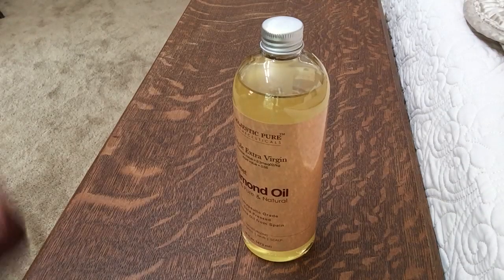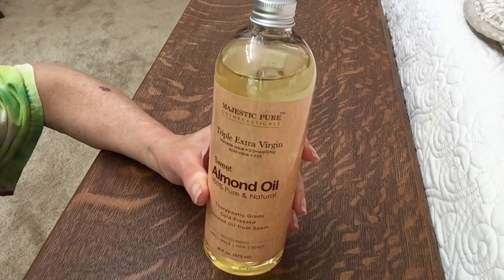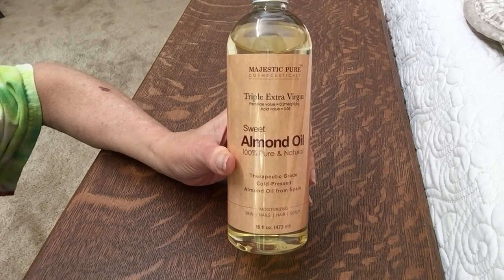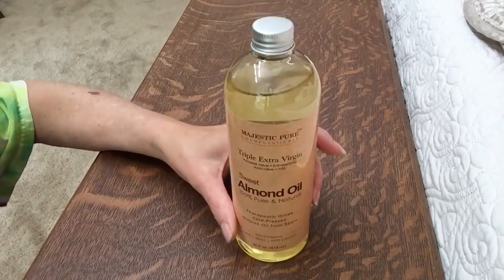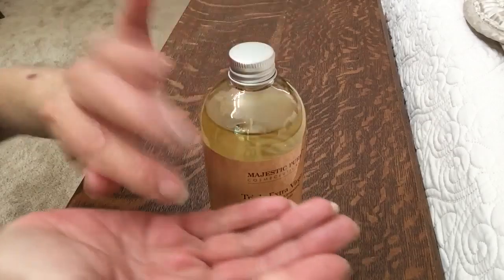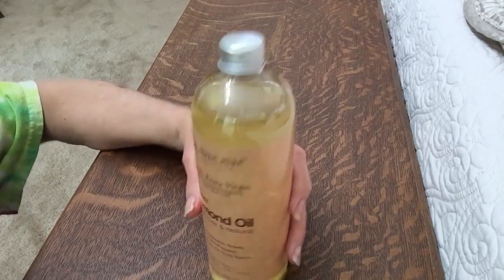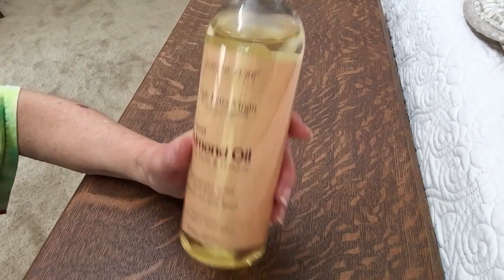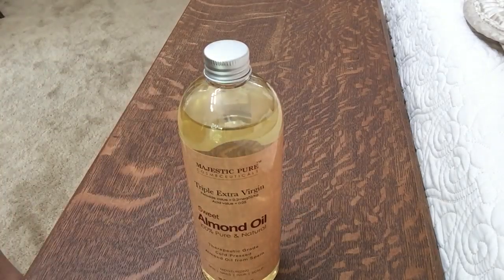100% pure, triple extra virgin, therapeutic grade Almond Oil by Majestic Pure.